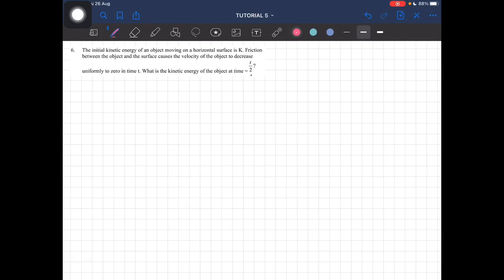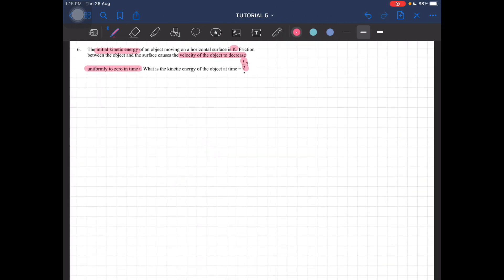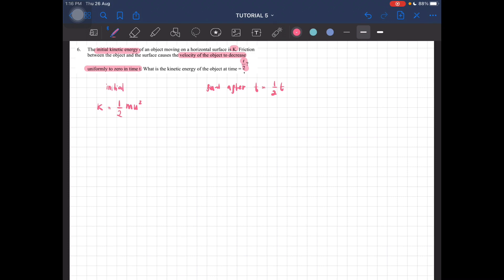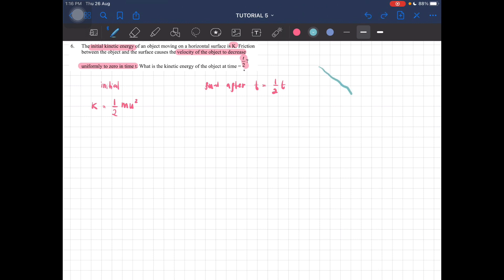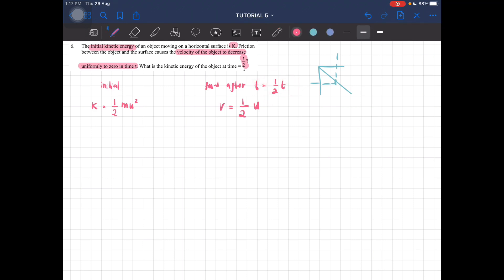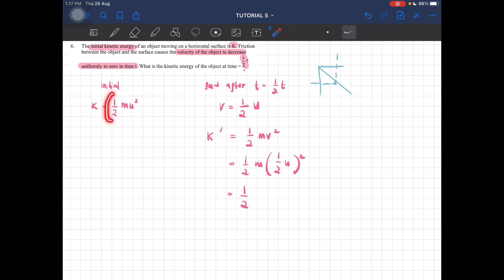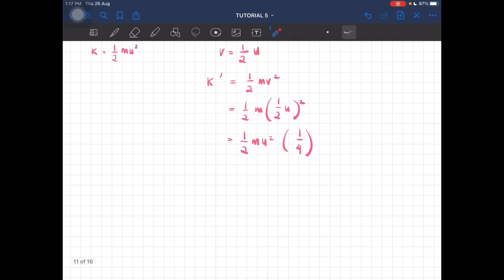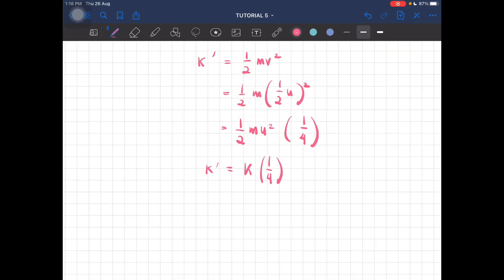Tutorial C5 - Q6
The initial kinetic energy of an object moving on a horizontal surface is K. Friction between the object and the surface causes the velocity of the object to decrease uniformly to zero in time t. What is the kinetic energy of the object at time = t/2?